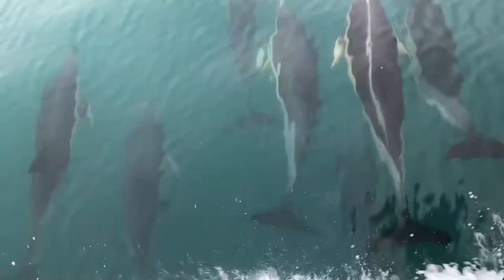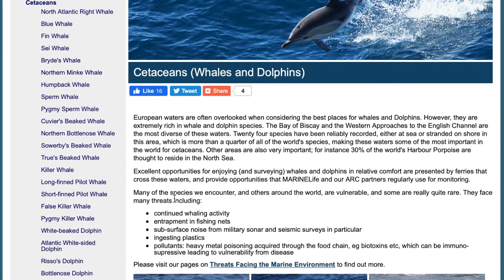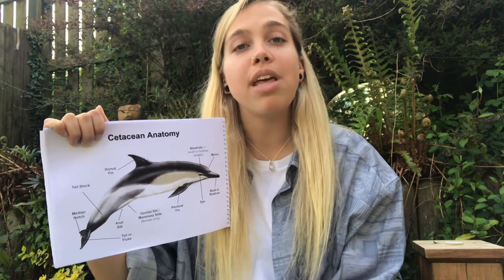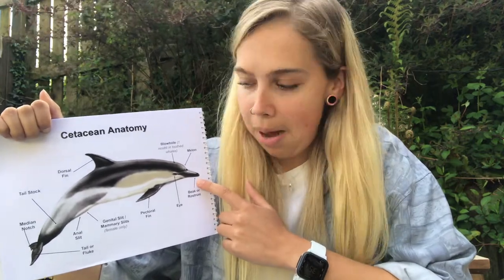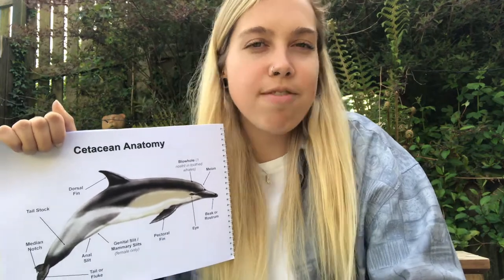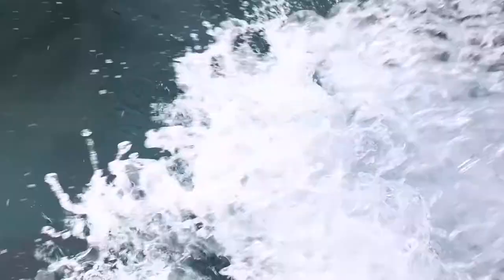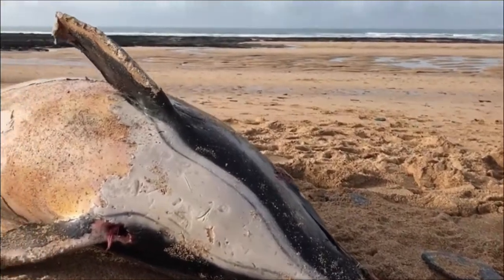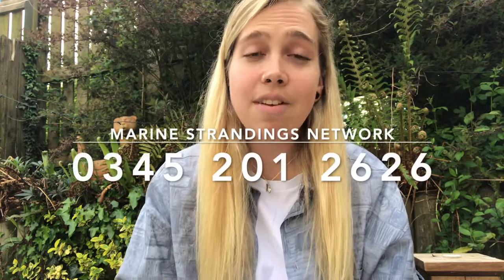DOLPHINS... Our amazing marine mammals explained! | LESSONS IN LOCKDOWN!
TuneInTuesday Episode 91! Let's learn a bit about dolphins! An amazing marine species found right here in waters around the UK and Cornwall, dolphins are a really special marine mammal, along with whales, porpoises and cetaceans that also call UK waters their home! From their anatomy to the many issues that threaten them and what can be done to help them, here is everything you need to know about common dolphins and some stunning video footage from marine biologist Emily for our 'Lessons In Lockdown' mini series! What dolphin fact did you find most interesting?